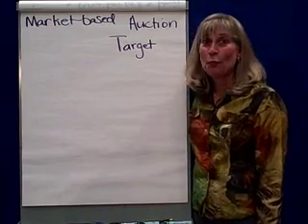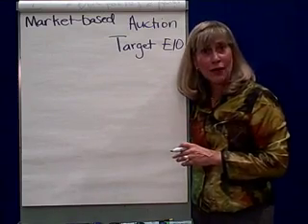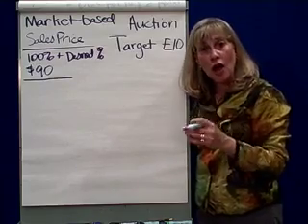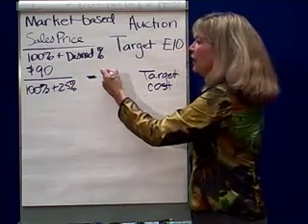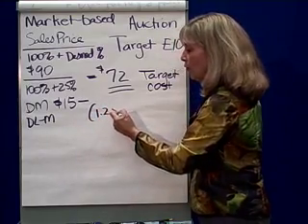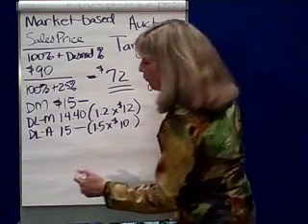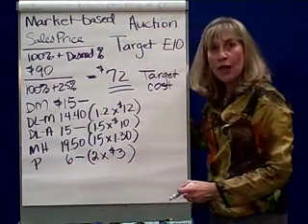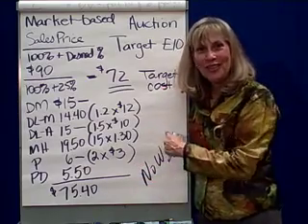Pricing- 5 Target Costing Method